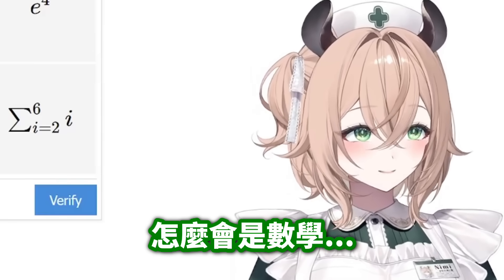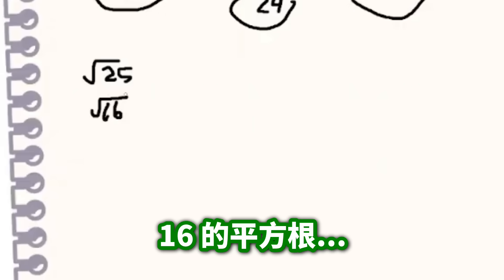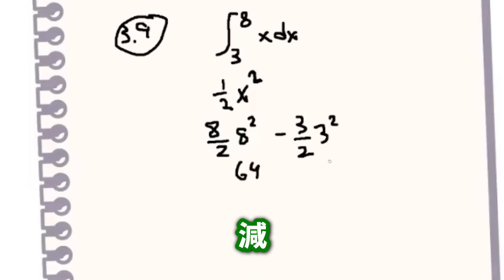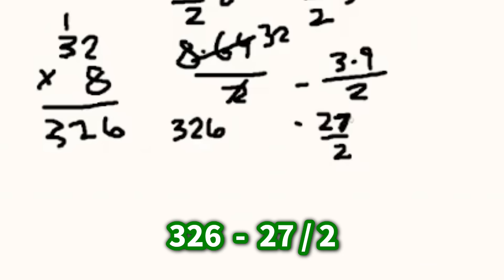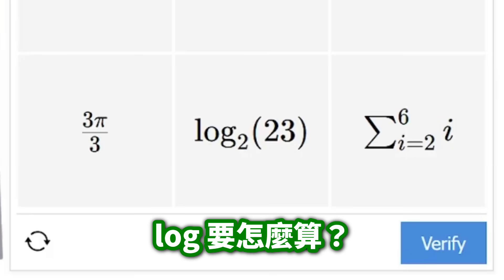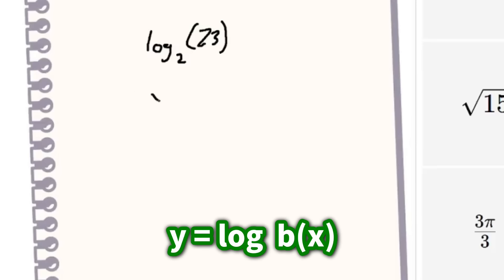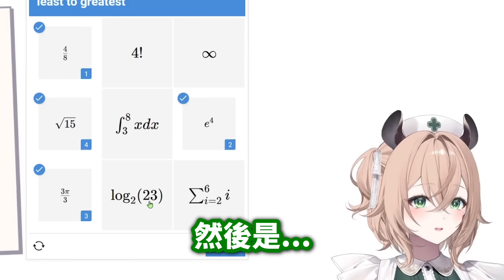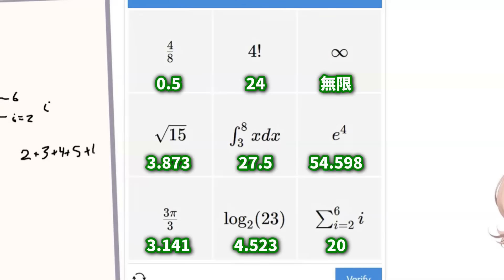面對突然的複雜數學題目，積分對數階乘平方根，通通考不倒(?)這隻理工偶像貘【Nimi Nightmare 】【vtuber 中文烤肉】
明顯曾經會算但都忘了www但真的蠻強的(答案在片尾前)

片源：
Can I Solve the World's Hardest Captcha?